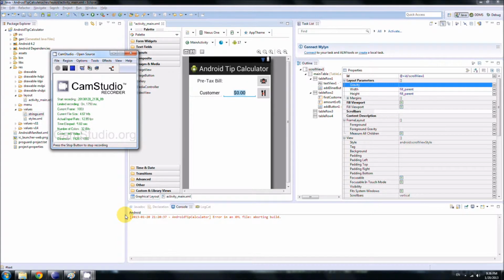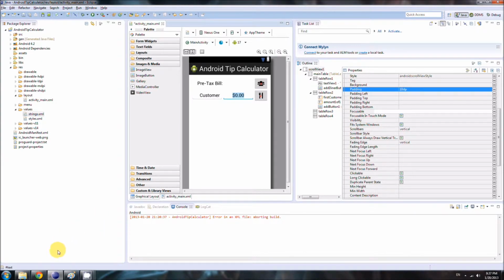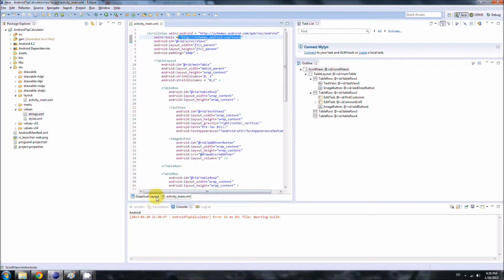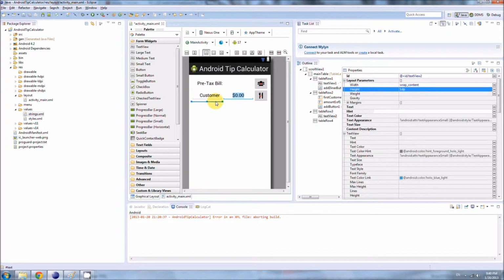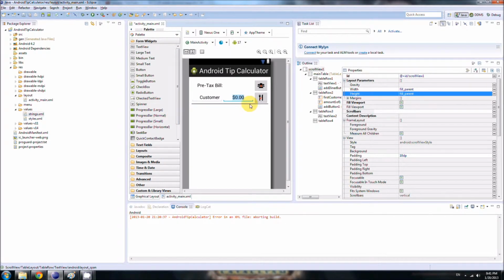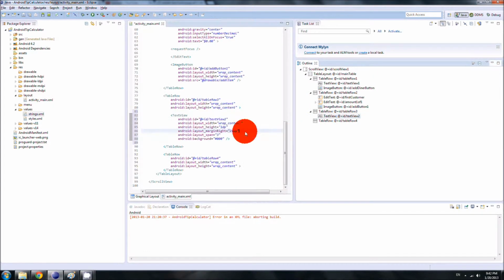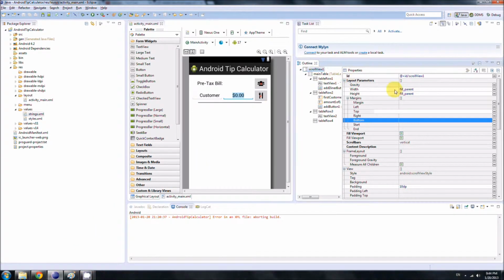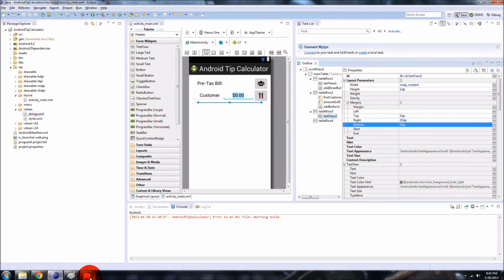Android Tip Calculator Tutorial, Chapter 2: User Interface - Part 4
In this video, we make a line. Yup, that's it.

As always, free music generously provided by the talented:
"Nile's Blues"
"Mining by Moonlight"
"Easy Lemon"